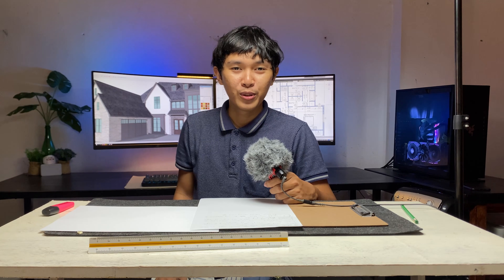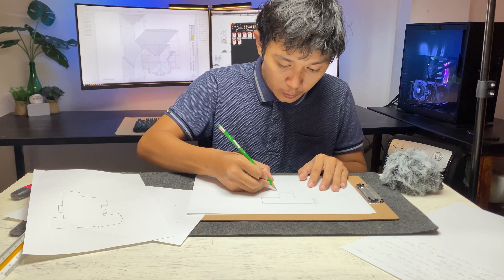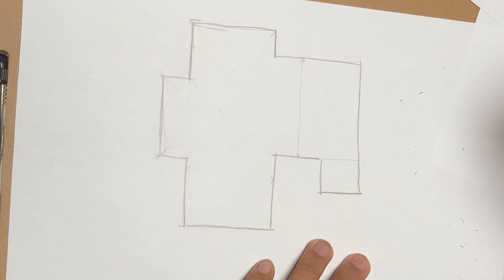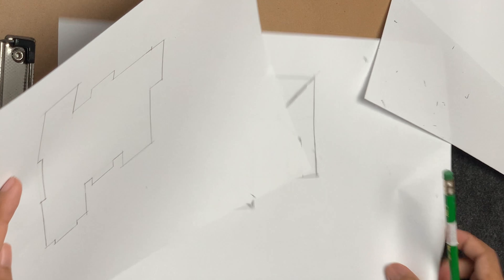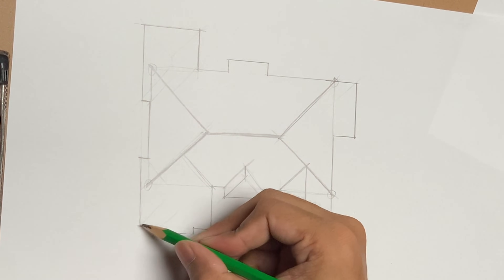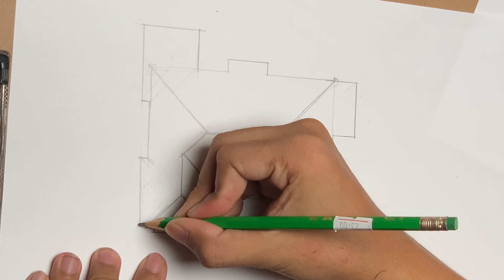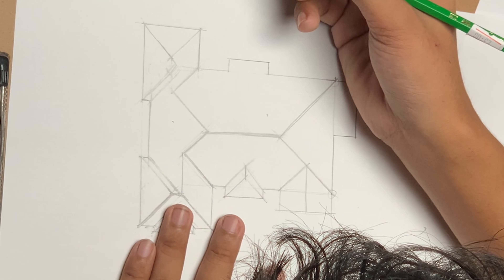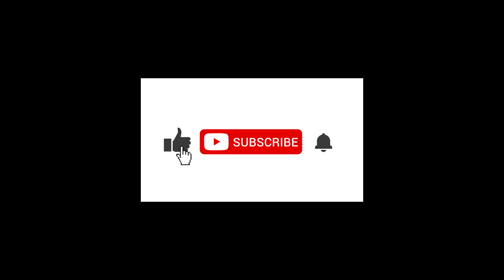How to draw roof plan | Complex Roof Plan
In this video I'll be showing you how to draw roof plan in three different levels.

How to draw roof plan
How to make roof plan
Roof plan
Complex roof